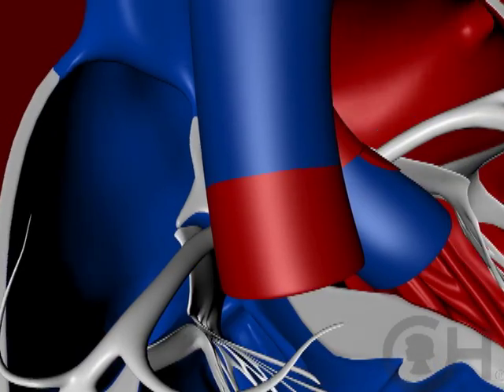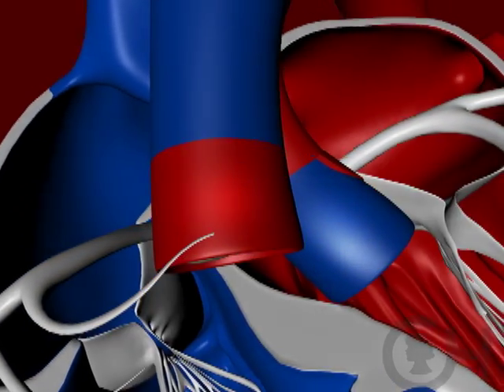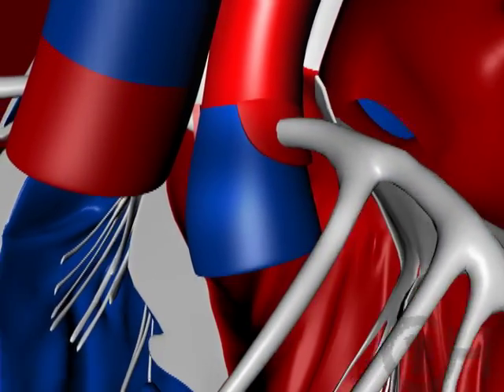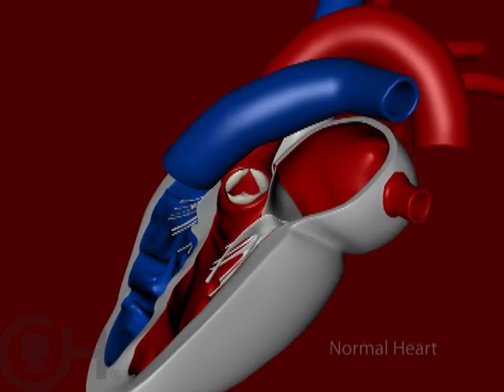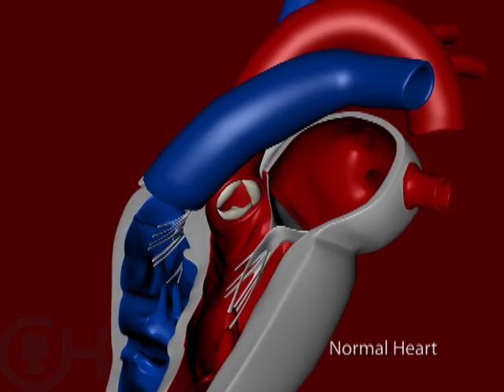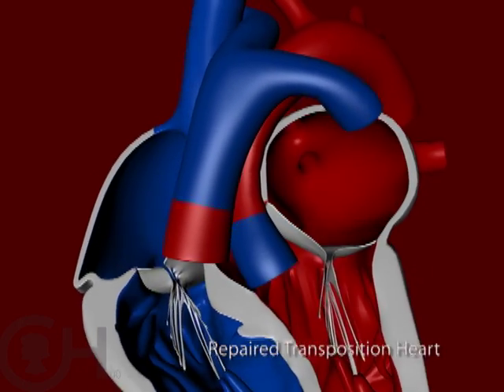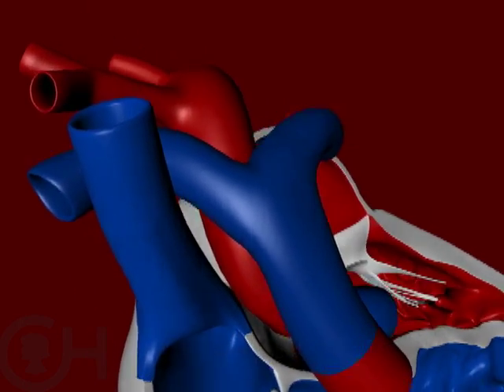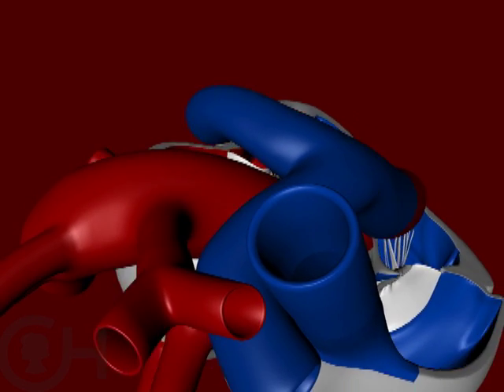Transposition of the Great Arteries (TGA): After Surgery (5 of 5)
Physicians and surgeons from The Children's Hospital of Philadelphia discuss complications and outcomes of TGA repair. The most common complications include leakage in the new aortic valve, narrowing of the pulmonary artery, and in some adolescents with transposition of the great arteries, a narrowing of the coronary arteries. The Cardiac Center at CHOP monitors children with TGA closely, and older kids are followed by the Philadelphia Adult Congenital Heart Center. For the less complicated types of TGA, outcomes are excellent and children will grow up to lead normal lives.
To learn more about transposition of the great arteries, visit the Cardiac Center at CHOP